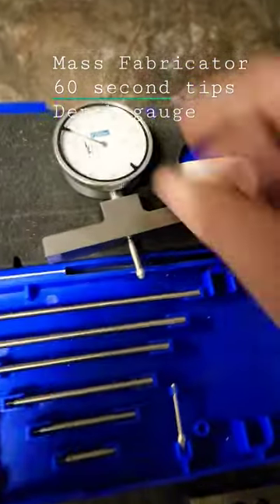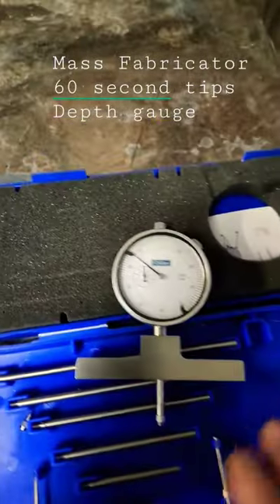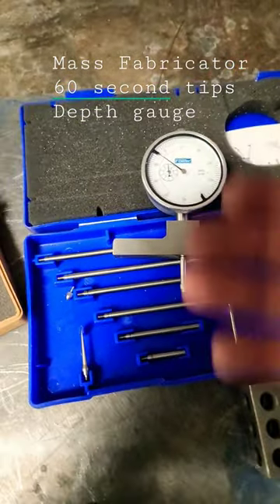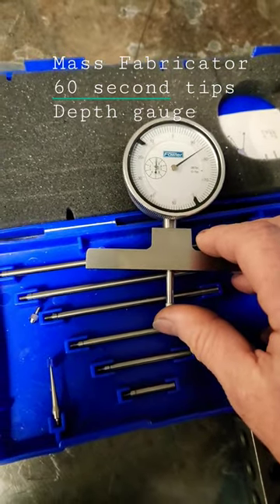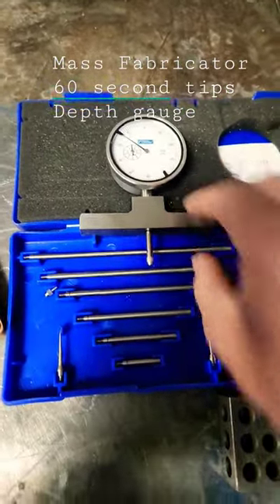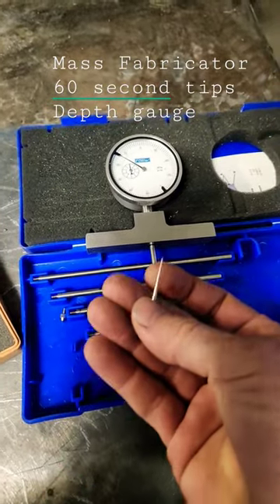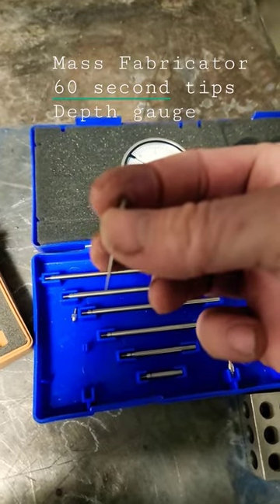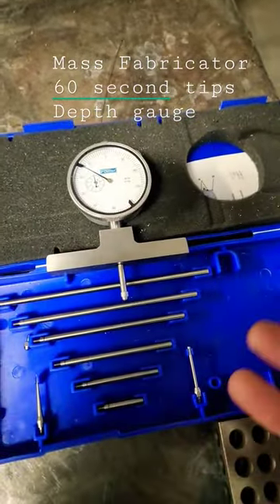Mass Fabricator 60 second tips Depth gauge